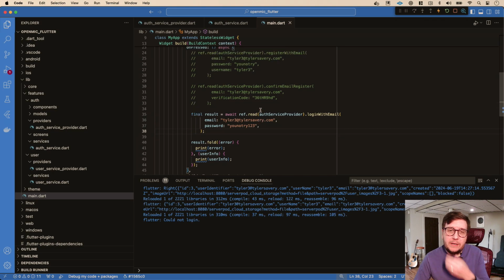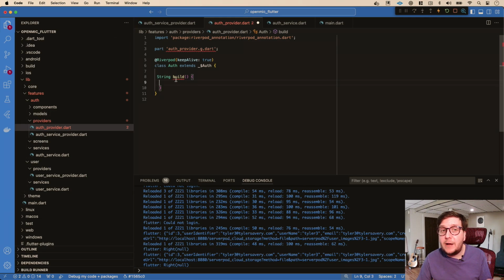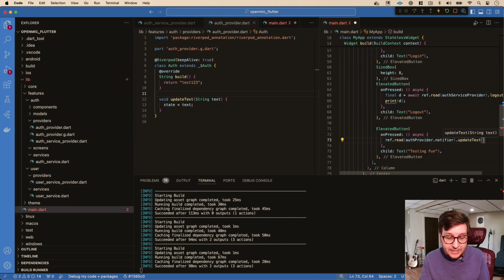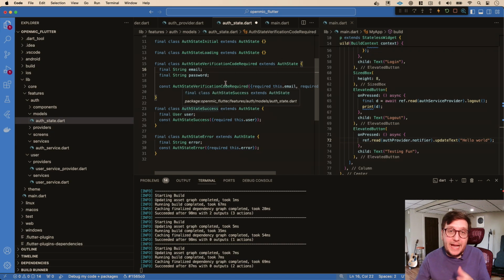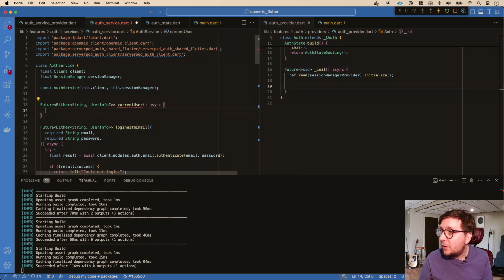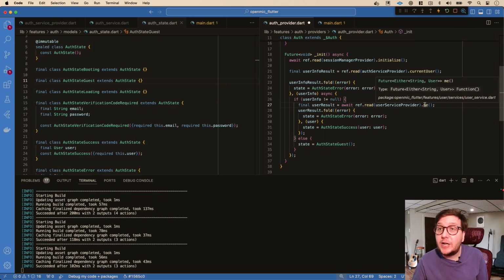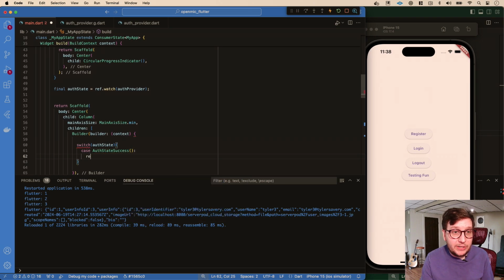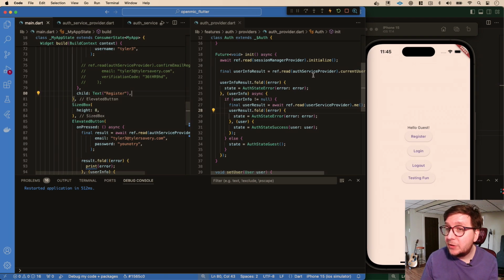Tech Startup from Scratch: Auth State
In this chapter, we'll handle the various auth states (logged in, guest, errors, etc.) using a sealed immutable state class and our first notifier provider.